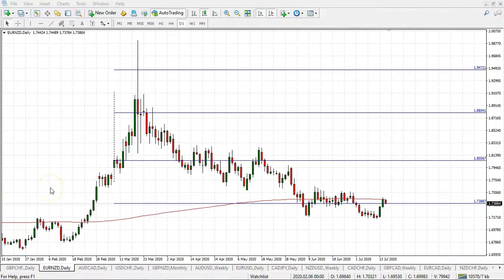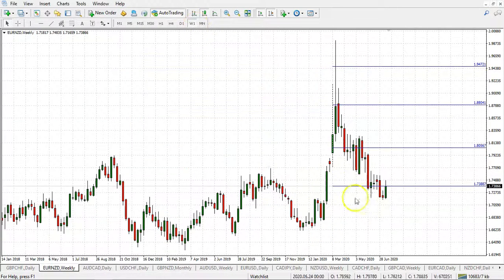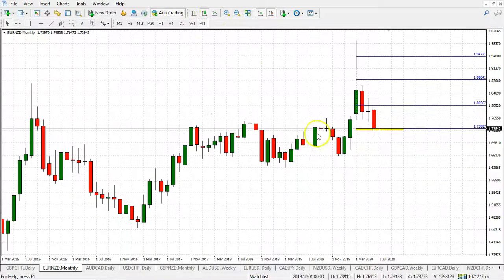EURNZD 15 07 20